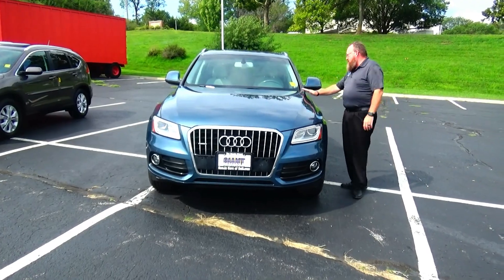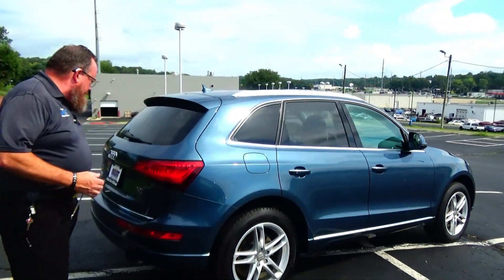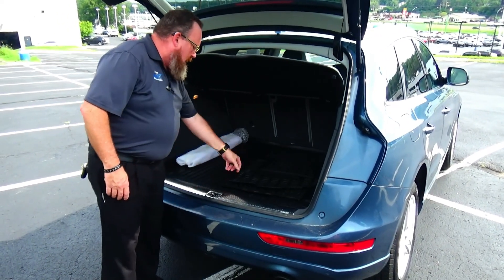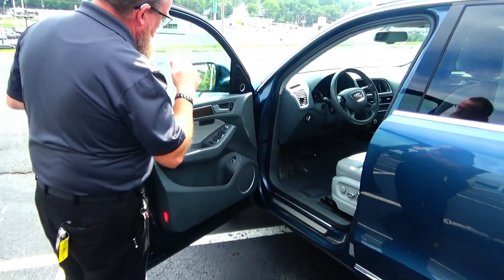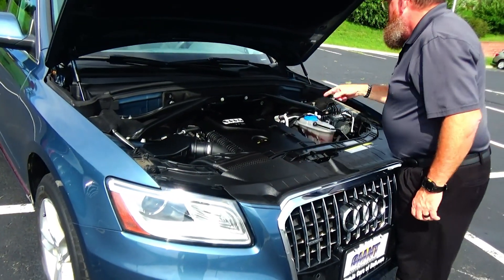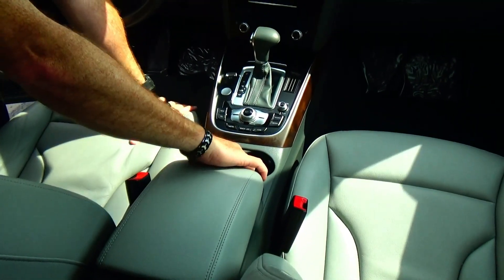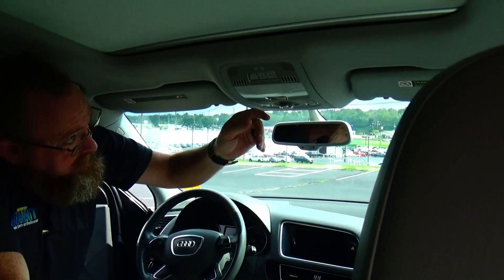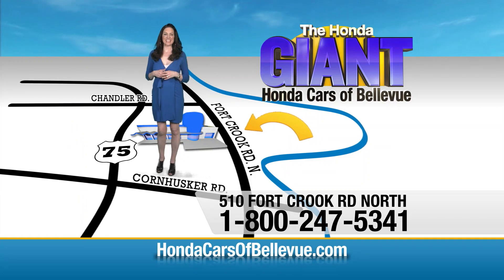Used 2015 Audi Q5 Premium Plus quattro for sale at Honda Cars of Bellevue...an Omaha Honda Dealer!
Test drive this Used 2015 Audi Q5 Premium Plus quattro for sale at Honda Cars of Bellevue your exclusive Honda dealer for Bellevue, Nebraska providing superior Honda service to the greater Omaha and Council Bluffs, Iowa metro areas.

Thank you for visiting another one of Honda Cars Of Bellevue's online listings! Please continue for more information on this 2015 Audi Q5 Premium Plus quattro with 89,586mi.
Your buying risks are reduced thanks to a CARFAX BuyBack Guarantee. This Audi Q5 Premium Plus quattro is an incredibly versatile vehicle that is a "must have" for any family.

Navigate through all the icky weather with ease in this AWD-equipped Audi Q5, and even get non-stop traction for your non-stop lifestyle! In addition to the amazing traction control, you may even qualify for an insurance reduction with this AWD vehicle. In addition to being well-cared for, this Audi Q5 has very low mileage making it a rare find.

Marked by excellent quality and features with unmistakable refined leather interior that added value and class to the Audi Q5 Premium Plus quattro. Beautiful exterior. Clean interior. This Audi Q5 is so immaculate it is practically new.

There are "other vehicles" and then there is the Audi Q5 Premium Plus quattro. It is one of the most unique vehicles on the market, and you would be hard pressed to find another dealer offering something quite like this Audi.

More information about the 2015 Audi Q5:

With the 2.0 TFSI engine and 8-speed automatic, the 2015 Audi Q5 performs similarly to its V6-equipped big brother while being much more fuel-efficient. The standard Q5 has an EPA highway rating of 27 mpg. The Q5 has the longest wheelbase in its class and that gives it an especially smooth, settled ride. With either 3.0L V6, the Q5 has an excellent towing capacity as well. The Q5's rear-biased quattro all-wheel drive system brings more driving enjoyment than is typical for enthusiasts and those who might rather be driving a sport sedan, while the interior has just as much versatility and flexibility as other utility vehicles in this class. Add to the mix a 2.0L hybrid -- or even the potent SQ5 -- and the appeal of the Audi Q5 is hard to ignore.

This model sets itself apart with excellent towing capability, strong safety feature content, available Audi Drive Select customization, Strong performance, excellent ride quality, and hybrid fuel economy